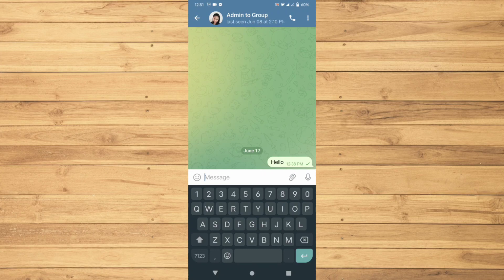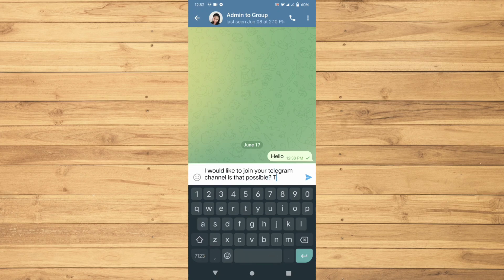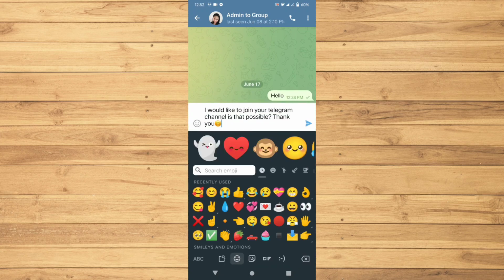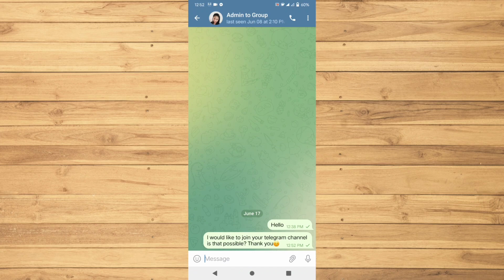How to Join Telegram Private Channel WITHOUT Link 2023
Do you want to join a private channel on Telegram but don't have the invite link? Look no further! In this step-by-step guide, we'll show you how to join Telegram private channels without the need for an invite link.

Our tutorial provides easy-to-follow instructions to help you navigate Telegram and find and join private channels effortlessly.

By following our comprehensive guide, you'll unlock the ability to join Telegram private channels without the need for an invite link. Connect with like-minded individuals, access exclusive content, and dive into engaging discussions within the privacy of private channels.

Ready to join Telegram private channels without the need for an invite link? Watch our tutorial now and unlock access to exclusive communities and valuable content on Telegram. Expand your network and engage in meaningful conversations within private channels!